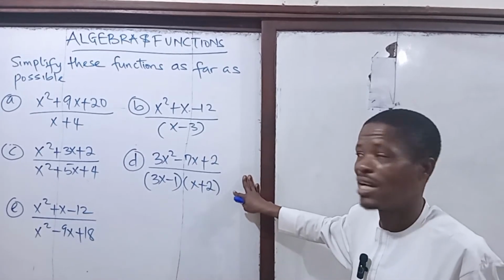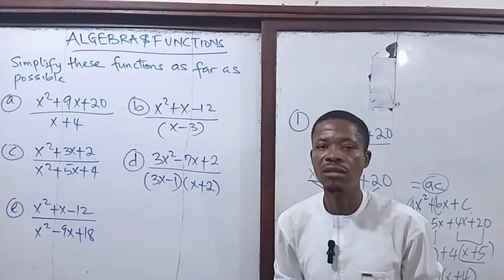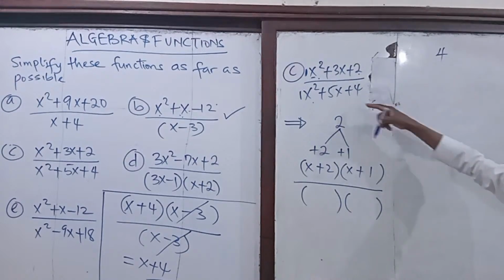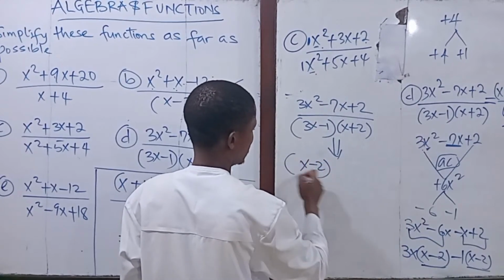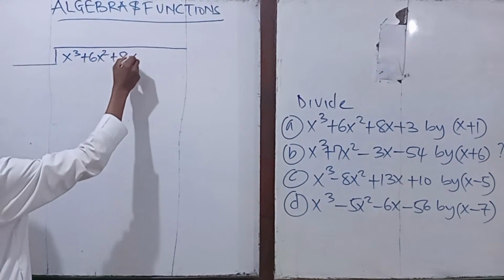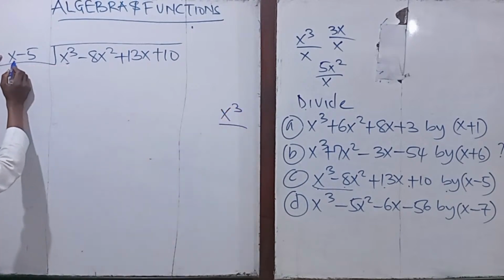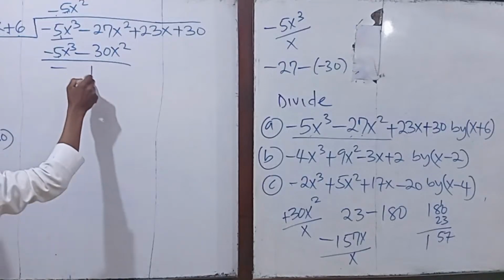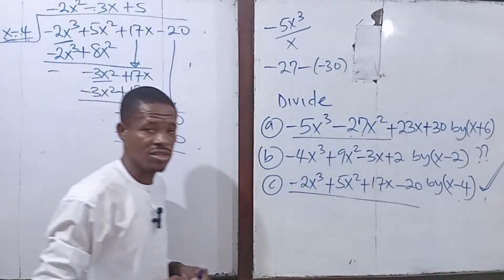Algebra & Functions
In this video, we explore Algebraic Functions in C2 Mathematics, focusing on key concepts and problem-solving techniques essential for exam success. This lesson is designed to help you understand how to manipulate algebraic expressions and work confidently with different types of functions.

You will learn:
✅ How to simplify and manipulate algebraic expressions
✅ Key rules of functions in C2 Mathematics
✅ Step-by-step solutions to typical exam questions
✅ Techniques to improve speed and accuracy in problem-solving

This tutorial is perfect for A-Level students, AS/C2 Mathematics learners, and anyone preparing for advanced algebra exams.